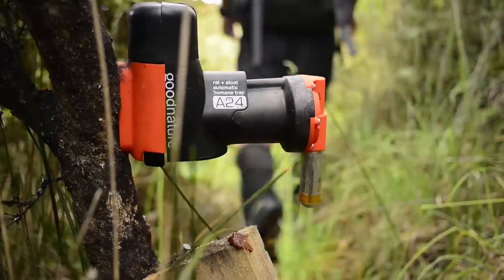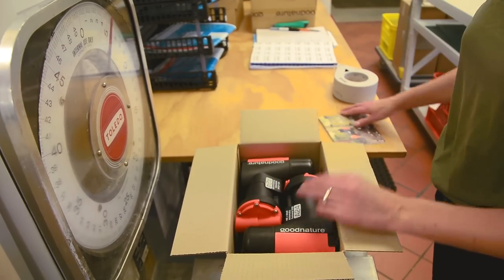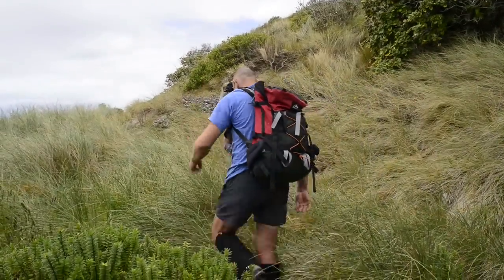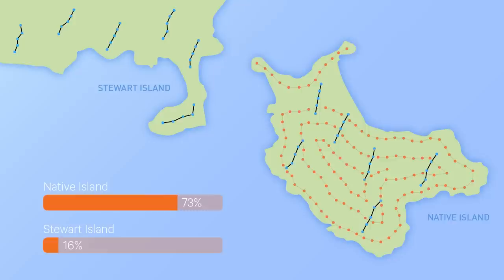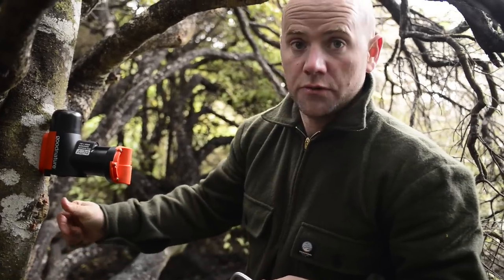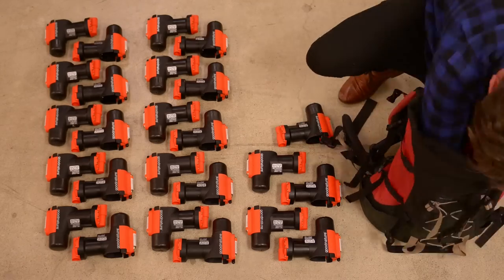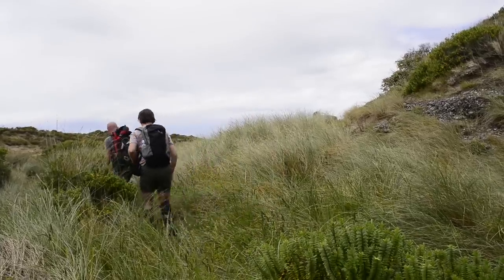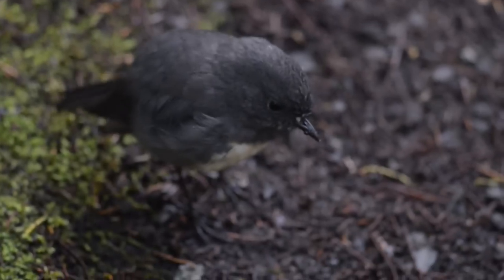Native Island Rat Control with Goodnature A24 (Full Length)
Native Island has the distinction of being the first island to have had rats removed by Goodnature self-resetting multi-kill traps.  The traps ability to maintain sustained control of any re-invading rats have transformed the island into a haven for native species.

Goodnature A24 traps for rats were deployed by New Zealand Department of Conservation (DOC) staff and volunteers over the 64 hectare Native Island, which is only 80 metres off Stewart Island.

Ship and Norway rats have been prolific on the island; they were monitored at 73% before the pest control project began.

A year later, rats had reached an undetectable level. A rat dog capable of sniffing out any remaining rats scanned the island without detecting presence of rats.

As the island is only 80 metres from the main Rakiura/Stewart Island re-invasion is inevitable. The network of Goodnature A24s will remain in place as a biosecurity tool to control any new rats arriving at the island.